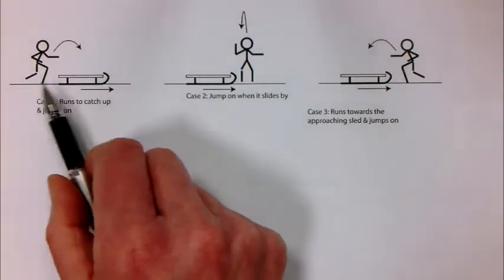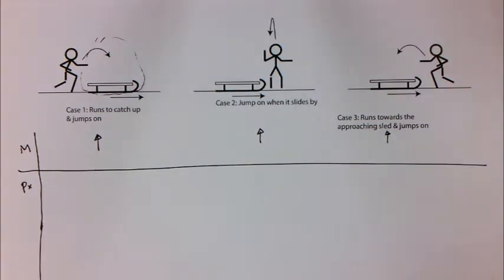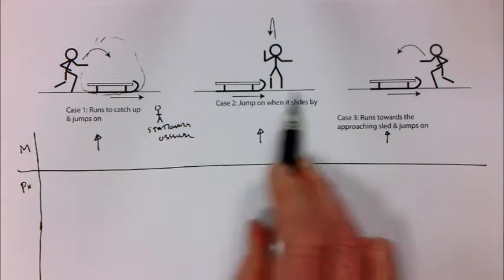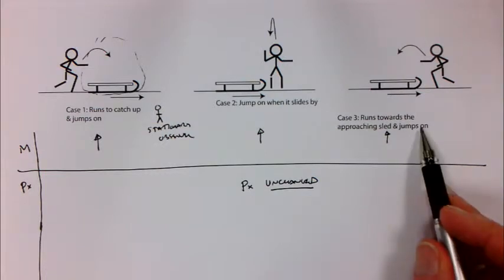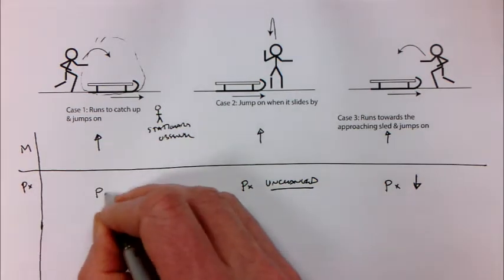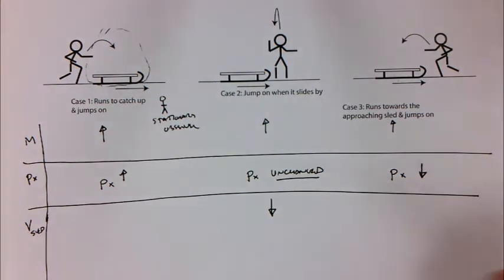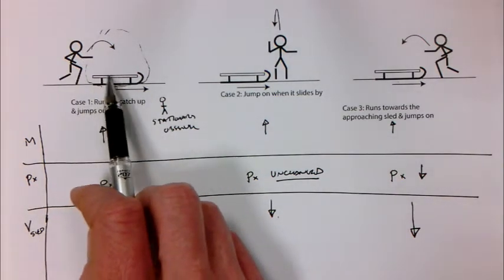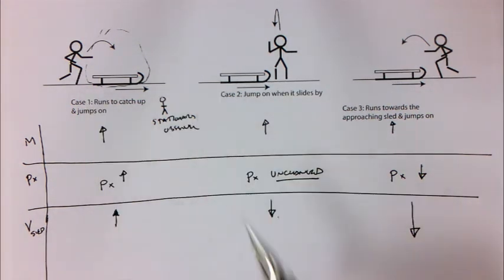Conceptual System Boundary Example 1